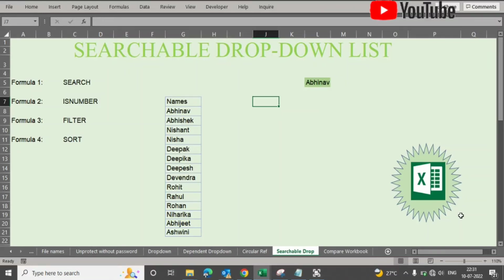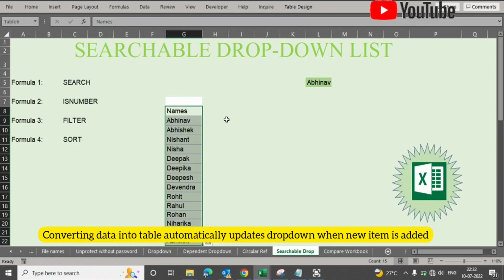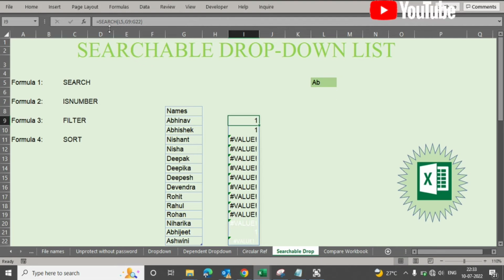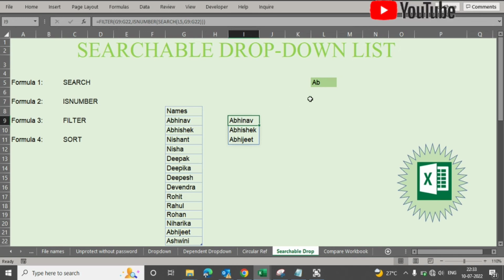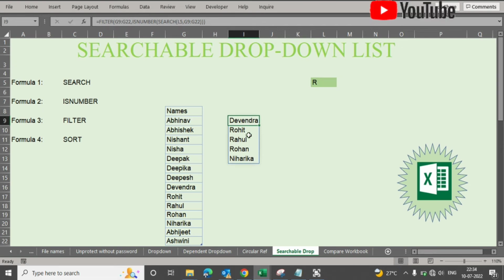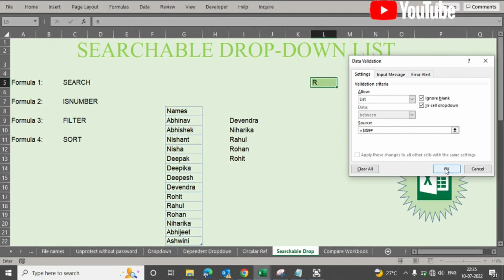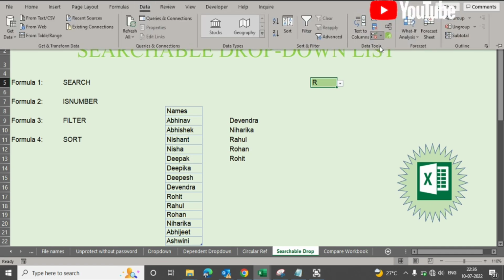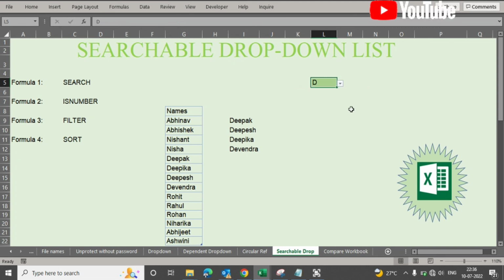Searchable Drop-down List in Excel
This video tutorial will guide you on creating a searchable drop-down list in excel. This can also be done through use of Name Manager in excel.

In new Office 365, creation is much simpler which we will be covering in upcoming videos